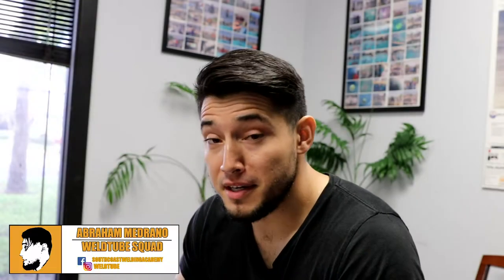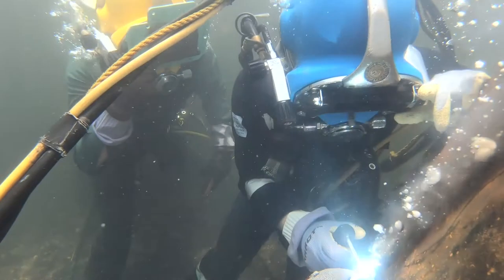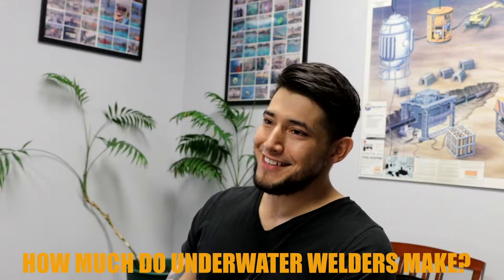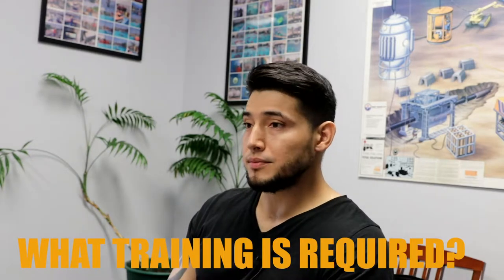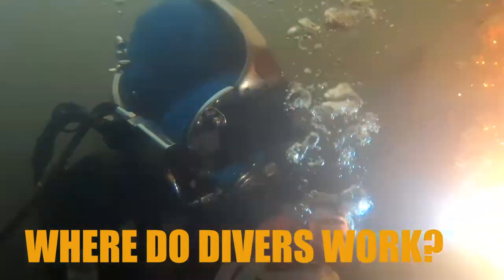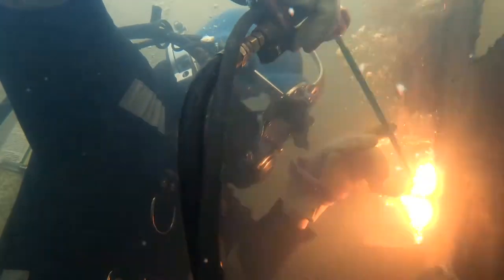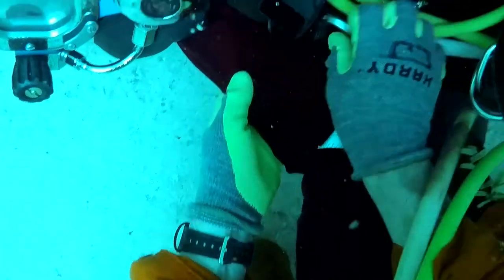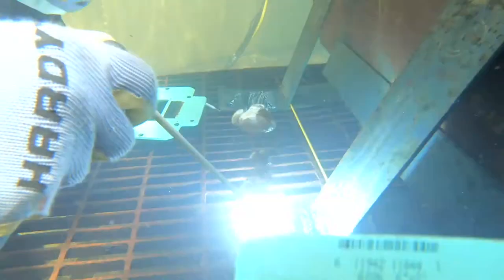What Does it Take to Be an Underwater Welder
Ocean Corp Instructor Richard Johnston answers questions about what it takes to be an Underwater Welder/Commercial Diver.

Thanks WeldTube for producing the video.